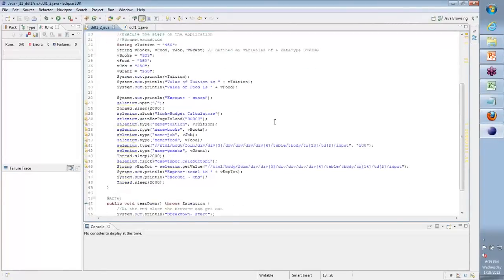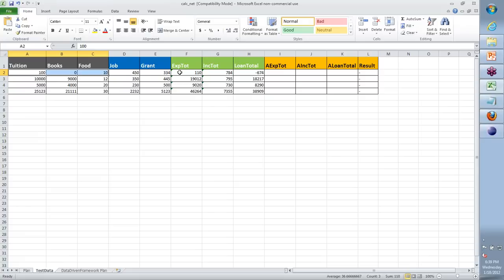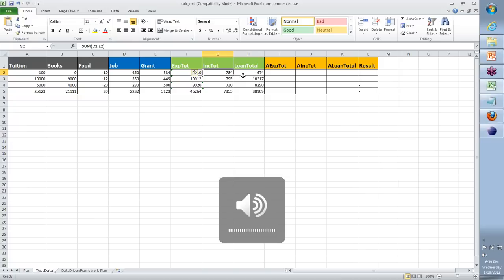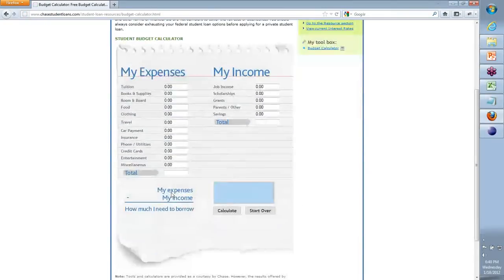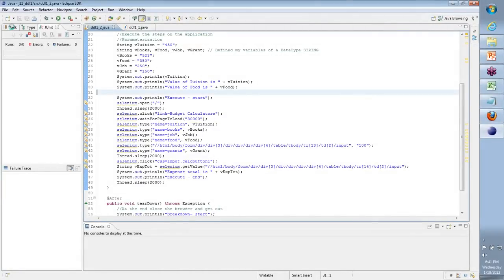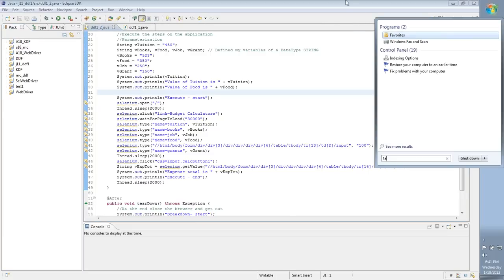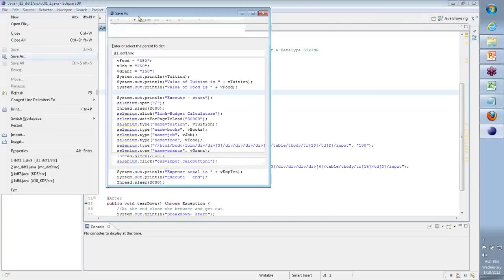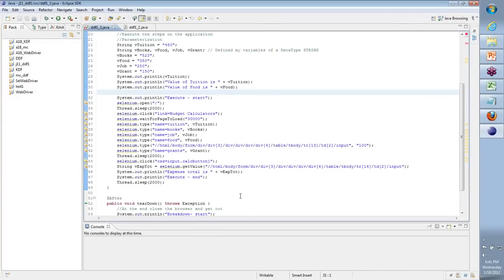Selenium Tutorial Day 5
Selenium Training Day 5 Basic + Advanced
prepare our Test Plain, Test Scenario, Test Data
Identify the XPaths for all elements needed
In the IDE write the command terget and value for each needed
convert this into a JUnit format
Take this code as into eclipse platform
Setup a selenium server for running the Test

"selenium tutorial", "selenium tutorial pdf", "selenium
  tutorials", "selenium tutorial video",
  'selenium tutorial ppt", "selenium
  tutorial java",